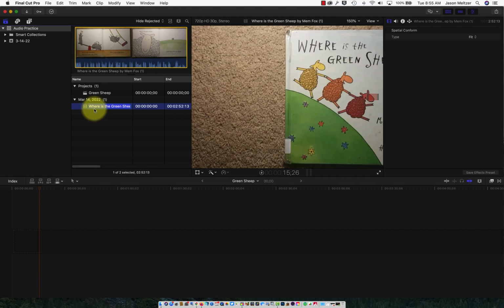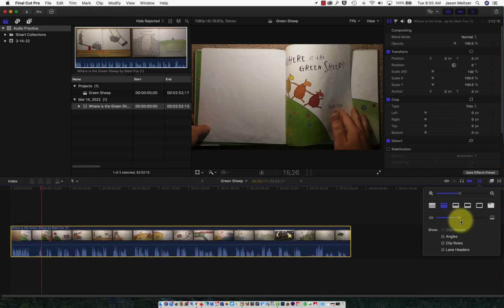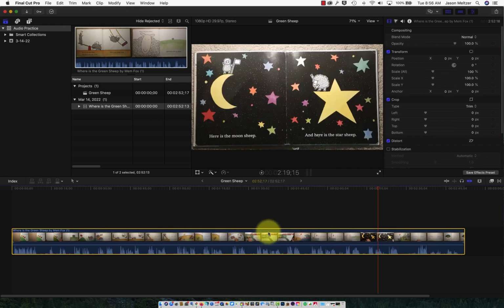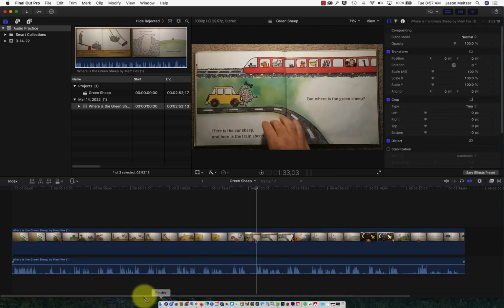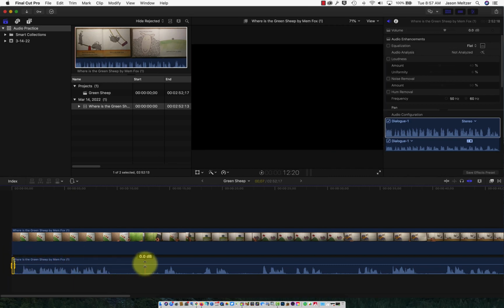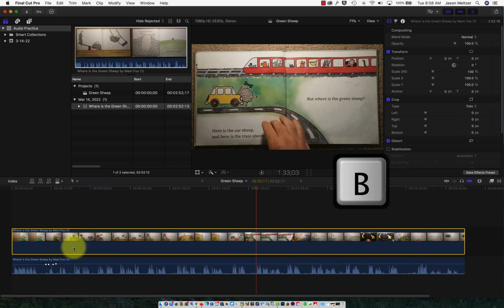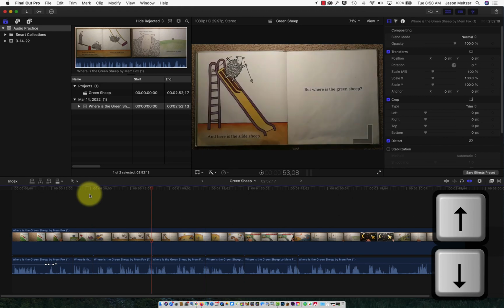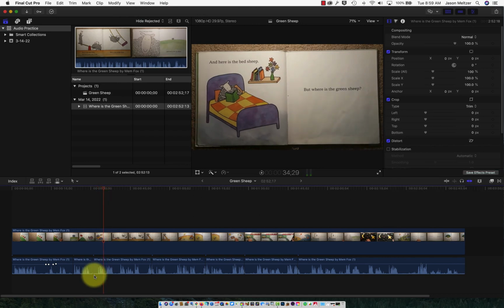FCPX Audio Basics